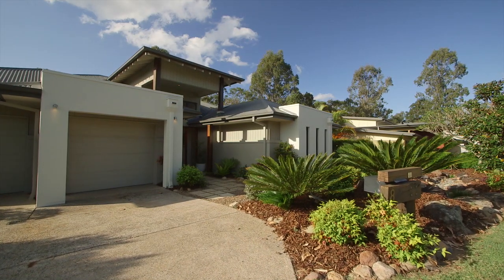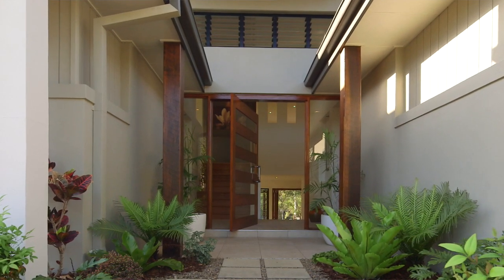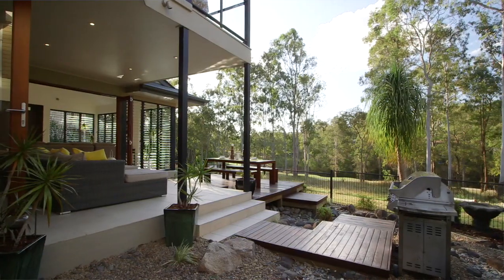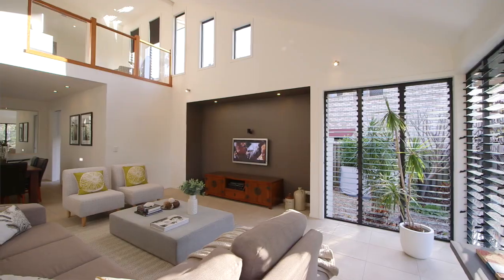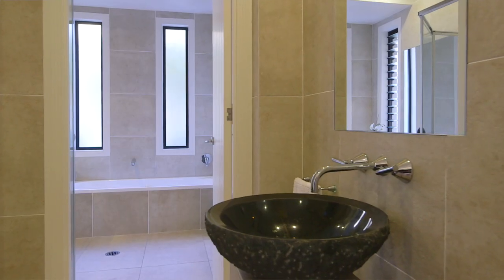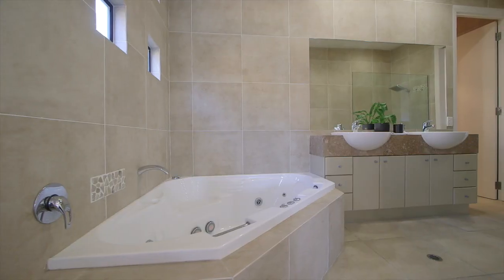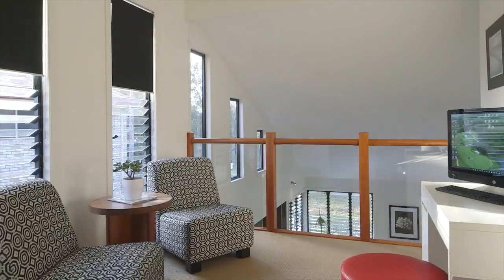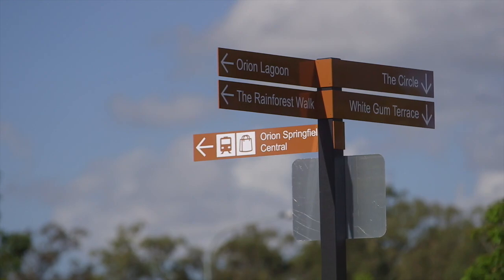8 Silky Oak Drive Brookwater 4300 QLD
Property Video of 8 Silky Oak Drive Brookwater 4300 QLD by PlatinumHD for Place Graceville